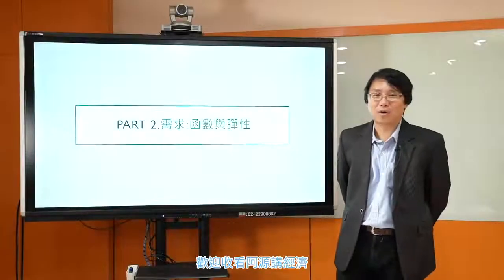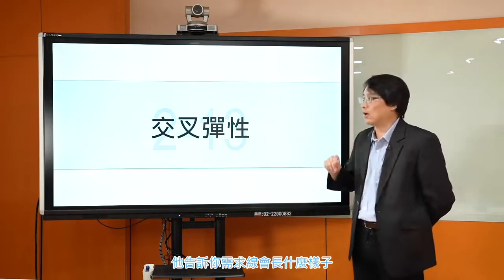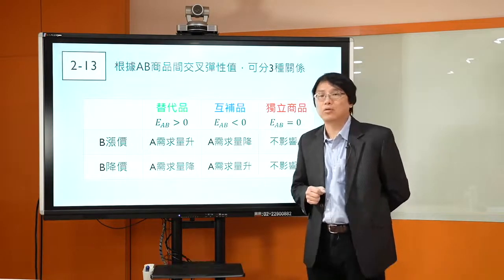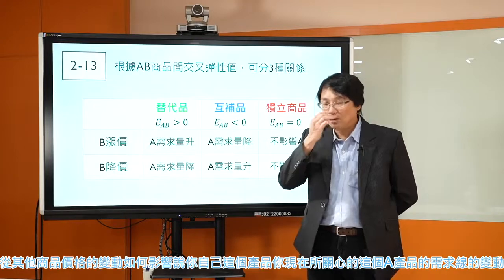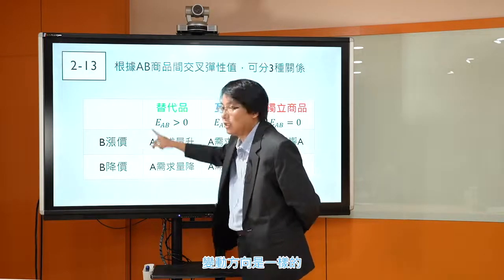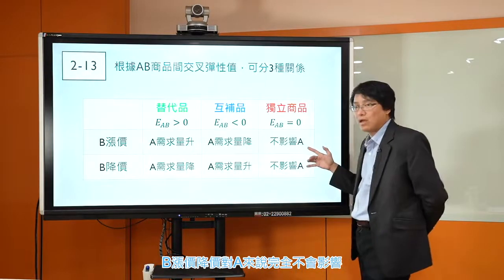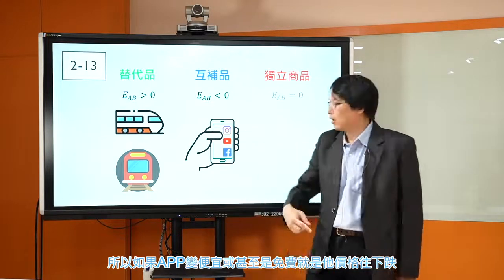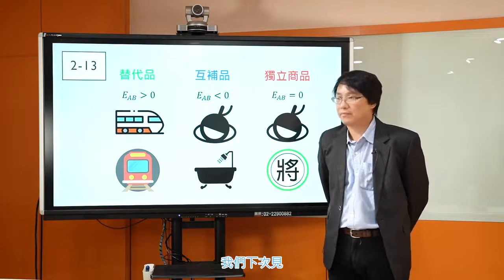經濟學108 2019 Part2 13